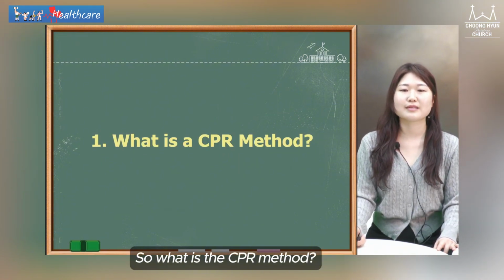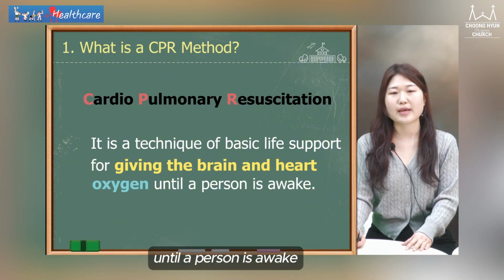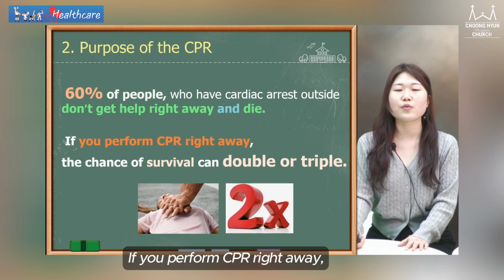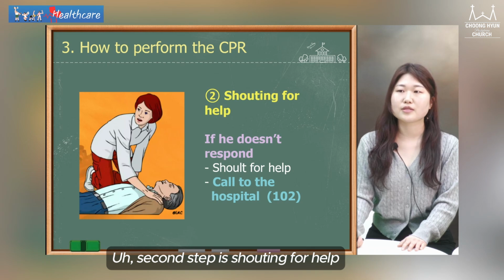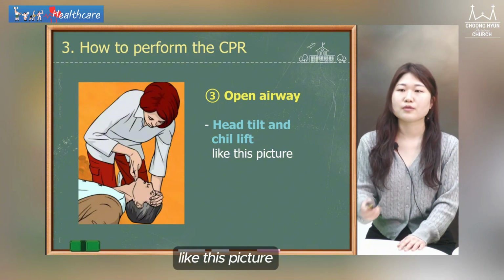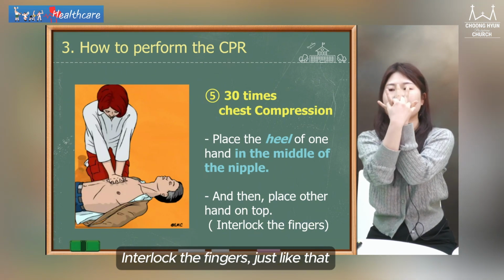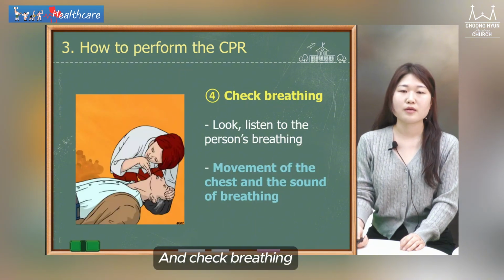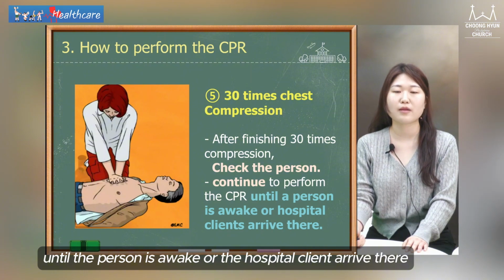[2025][Healthcare][English Subtitles] Healthcare Class [CPR Method]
This is the Healthcare Class [CPR Method] course.
Please use it for local lessons at the mission site.